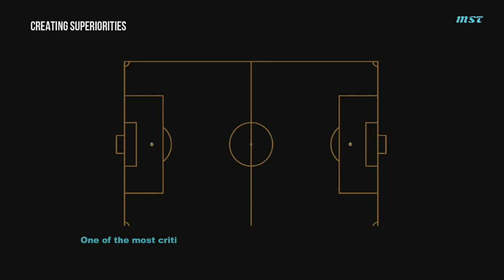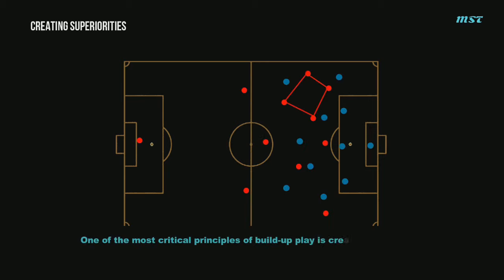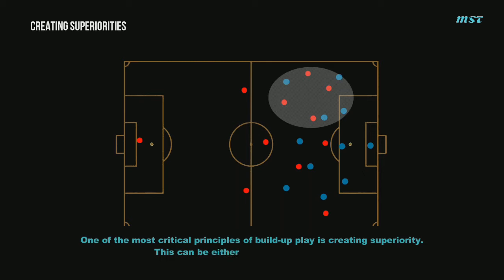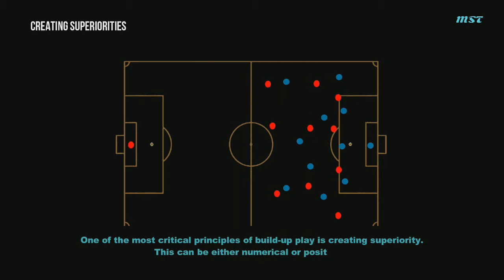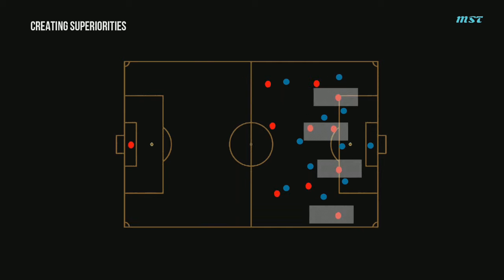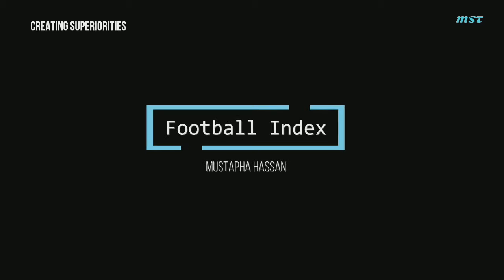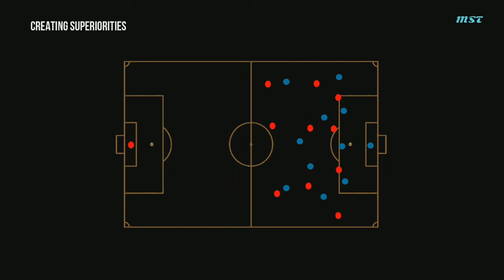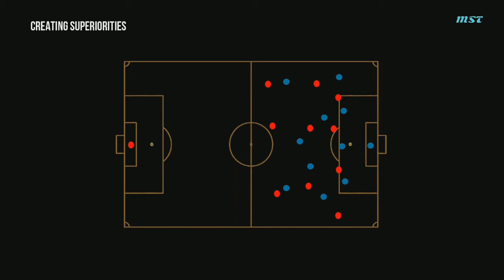The most crucial element of the build-up principles (superiorities) - Football Index